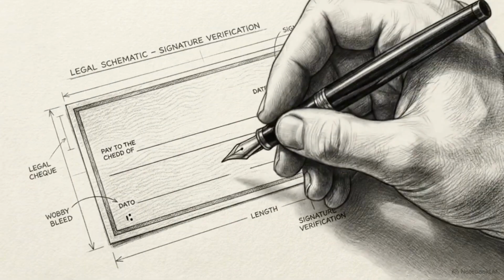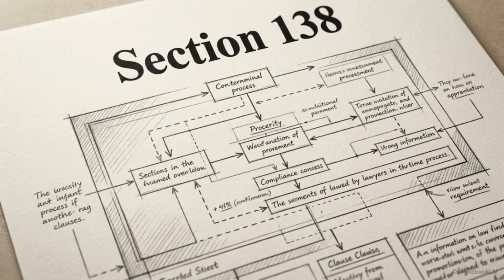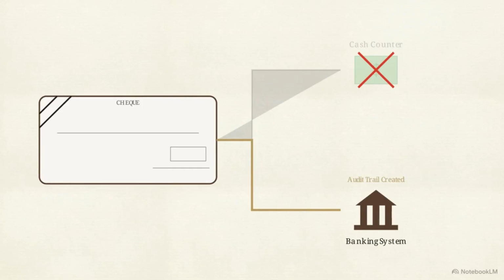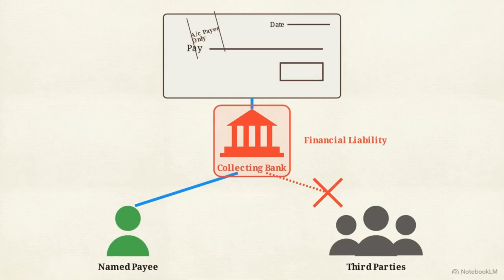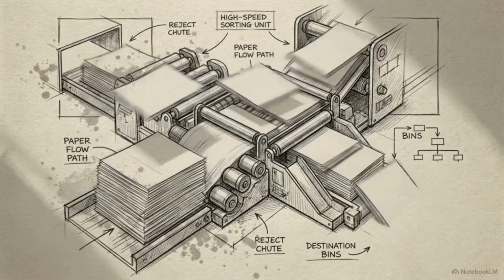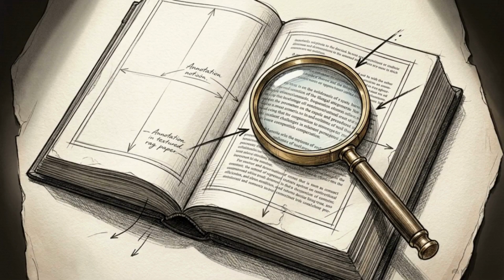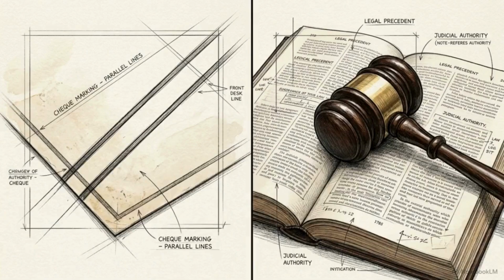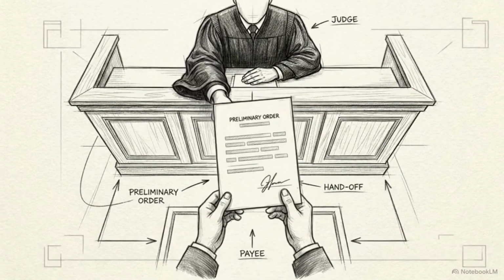CMA Foundation Business Law Module 4 Part 2 | Negotiable Instruments Act 1881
Master CMA Foundation Business Law Module 4 Part 2 with this easy and simplified explanation of the Negotiable Instruments Act, 1881. In this video, we cover the difference between Promissory Note, Bill of Exchange, and Cheque, along with Crossing of Cheques, its meaning, definitions, and types. We also explain Dishonor of Cheques under Section 138 in a clear and exam-focused way.

This video is perfect for CMA Foundation students who want quick understanding, revision, and concept clarity. Learn business law in a simple and structured manner to boost your exam preparation.

📌 Topics Covered:
• Difference between Promissory Note, Bill of Exchange & Cheque
• Crossing of Cheques – Meaning, Definitions & Types
• Dishonor of Cheques – Section 138

🎯 Perfect for: CMA Foundation, Commerce Students, Beginners

👉 Start learning now and strengthen your Business Law concepts!